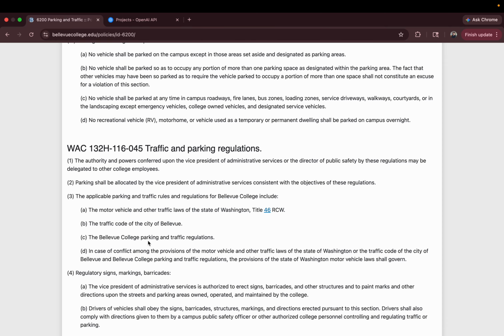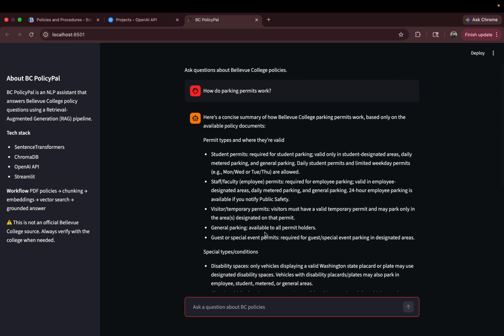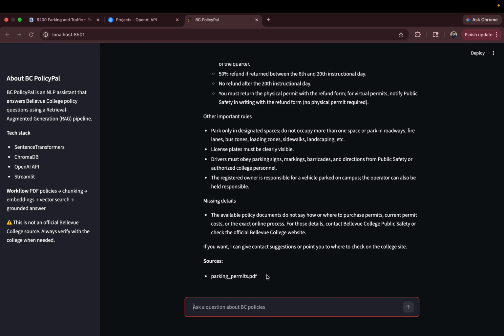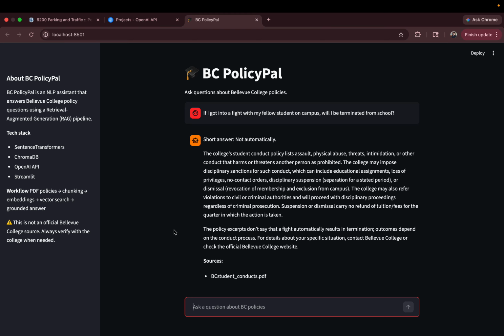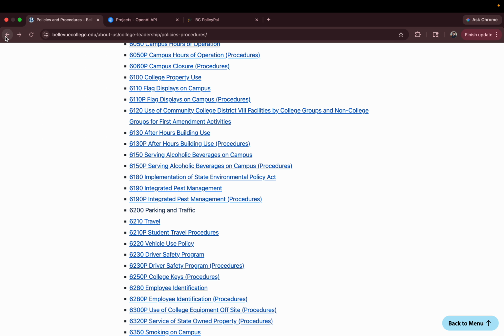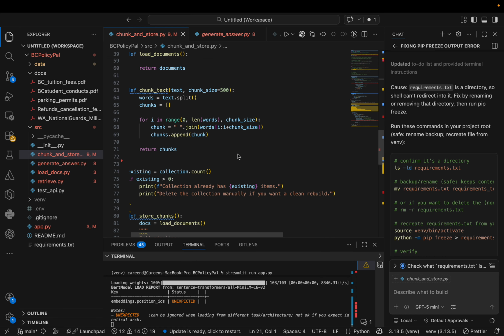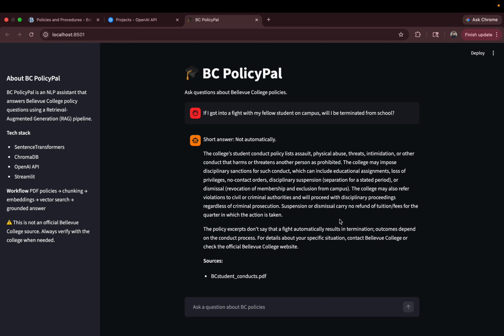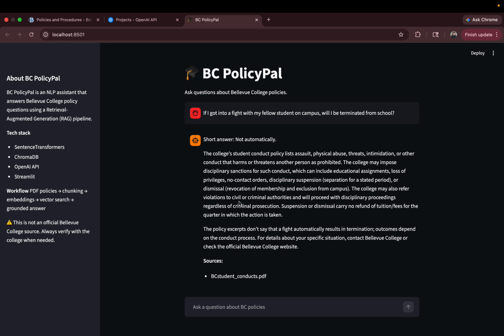BCPolicyPal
BCPolicyPal is an NLP assistant that helps students quickly understand Bellevue College policies without reading long documents.
The system uses Retrieval-Augmented Generation (RAG) to search policy documents and generate grounded answers.